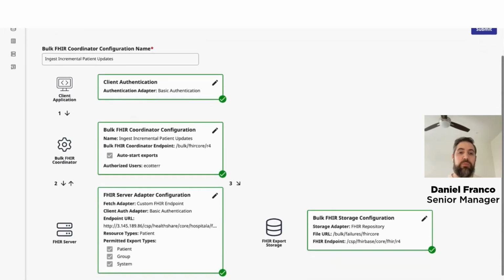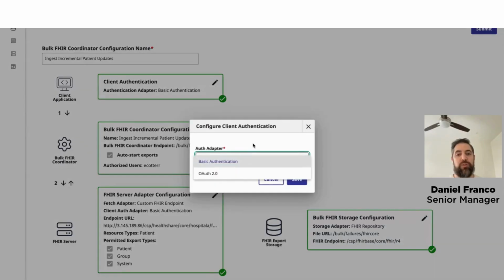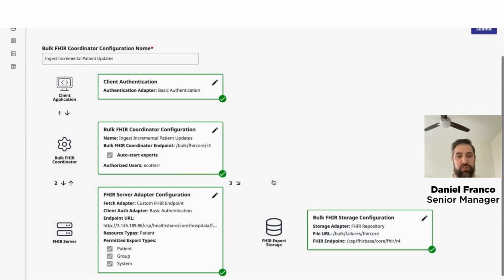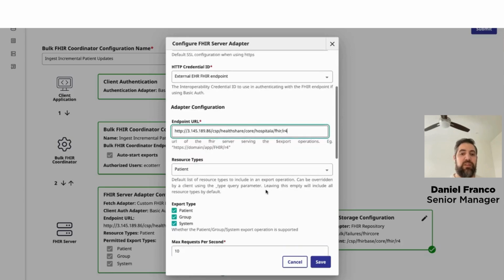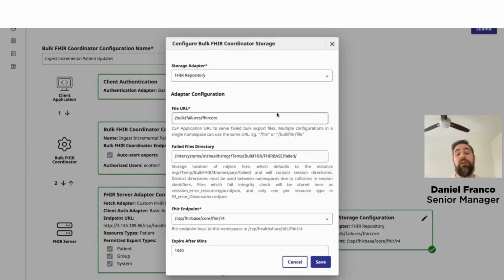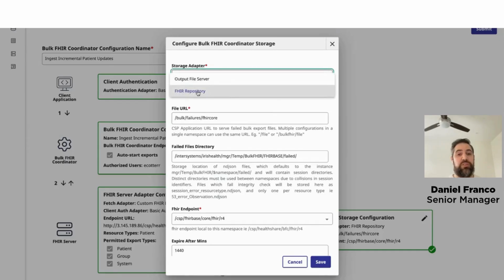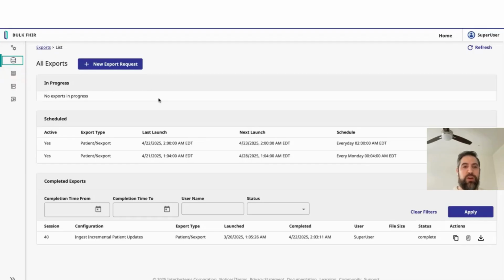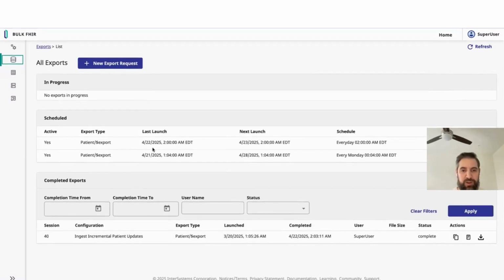InterSystems IRIS for Health and FHIR as a Service 2025.1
The 2025.1 release of InterSystems IRIS for Health and FHIR as a Service brings a redesigned, faster, and more secure experience for moving data between FHIR servers—driven by customer feedback and evolving market needs. Users can now easily configure FHIR exports in four clear steps, choose authentication methods, define endpoints and resources, and select the destination. The release also introduces a new dashboard to manage and schedule exports more efficiently.

🗣 Presenter: Daniel Franco, Senior Manager - Interoperability Product Management, InterSystems

💬 Questions?